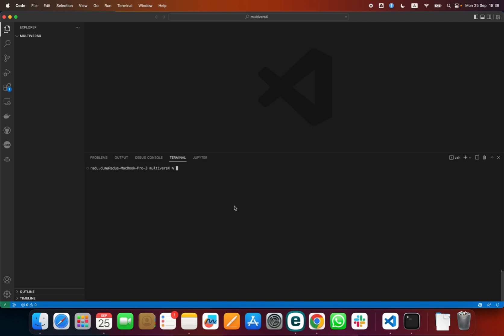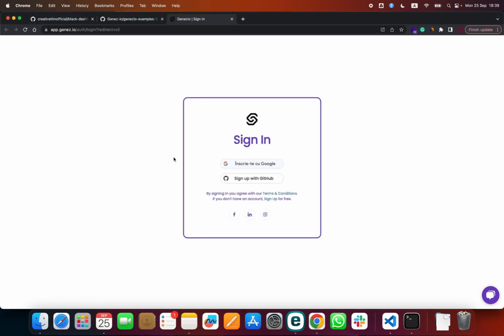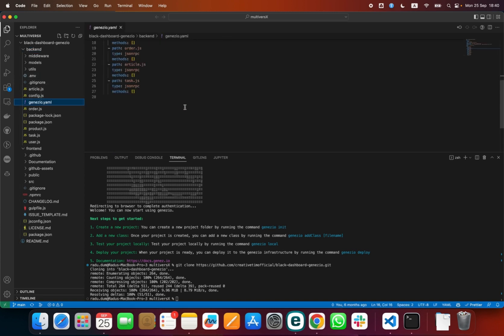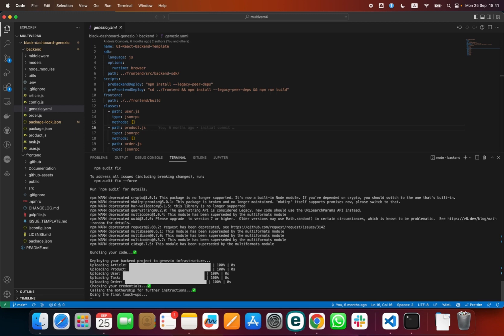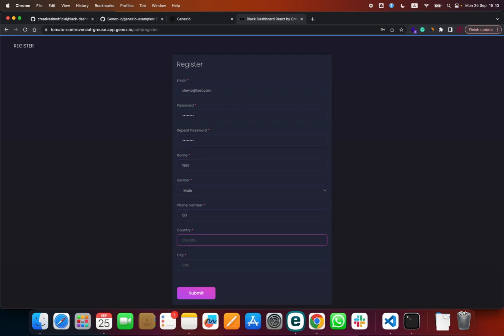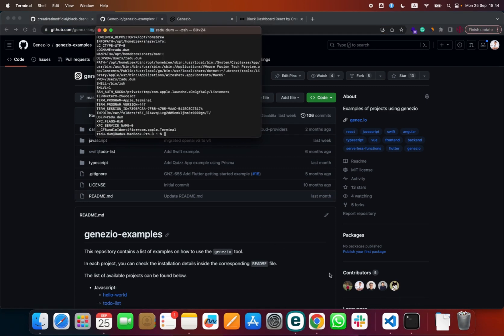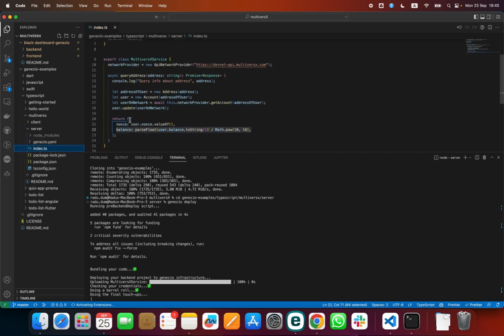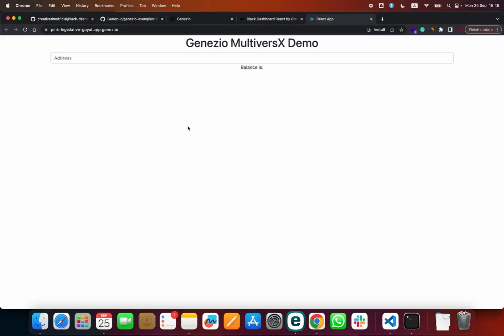Start Up Your Code for xDay Hackathon with 2 Fully Functional Genezio Examples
In this video, we will show you how to start up your code for the xDay Hackathon with Genezio using 2 fully functional examples:
- A full-stack dashboard app that can be customized based on your needs
- An example of an integration with the MultiversX blockchain

These examples will help you get started quickly and easily, without the need for DevOps knowledge. Genezio takes care of the deployment process, so you can focus on building your app. To deploy your code in production, simply run the command genezio deploy.

In addition to the video, we have also provided you with the following resources:

Speaker Name:
Radu Dumitrescu